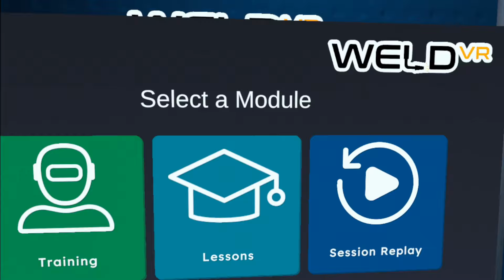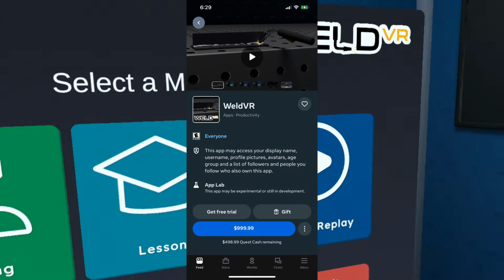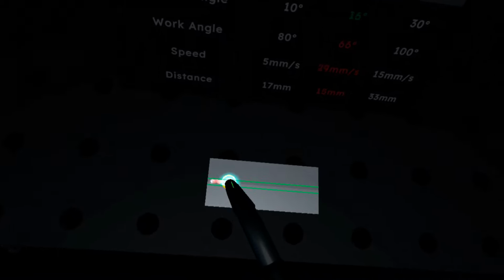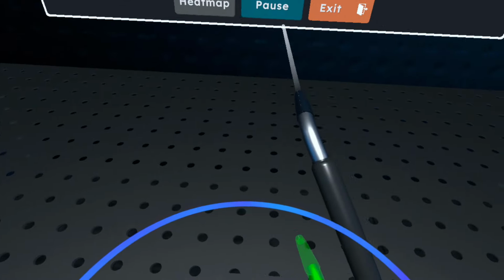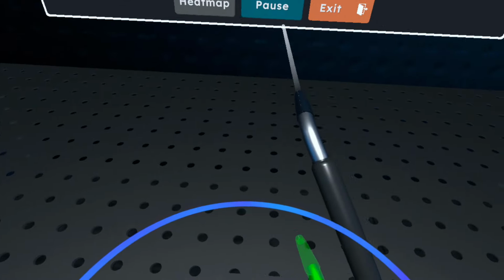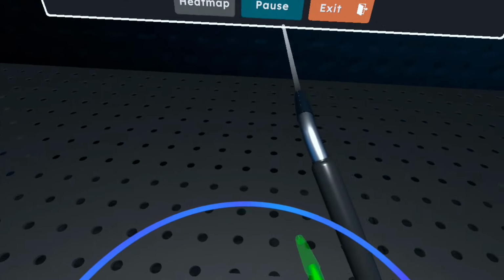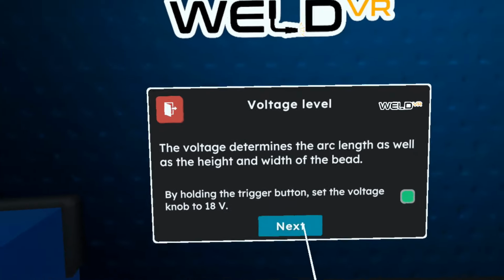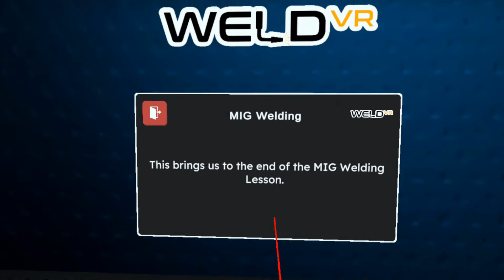The Most Expensive VR Game EVER on Meta Quest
Is WeldVR worth the hefty price tag? We put this VR welding simulator to the test on the Meta Quest!  This in-depth look at WeldVR explores its features, gameplay, and whether it's the ultimate training tool for aspiring welders or a VR experience that's all smoke and mirrors.

Considering a career in welding?  Curious about the possibilities of VR training?  This video dives deep into WeldVR, giving you a clear picture of what to expect before you spend a thousand bucks.  Is it worth the investment?  Watch and find out!

00:00 Intro
00:58 Welding Training
01:13 Mig Welding
03:39 Tig Welding
04:37 Stick Welding
05:19 Welding Lessons
07:34 Settings
08:20 Final Thoughts

Ready to learn how to weld? Join us as we uncover hidden treasures, face daring challenges, and explore the boundless possibilities of virtual reality together!

This video is about The Most Expensive VR Game EVER on Meta Quest on Meta Quest. But It also covers the following topics:

Welding Simulator
Welding VR
Welding Training
How To Weld

Video Title: The Most Expensive VR Game EVER on Meta Quest on Meta Quest

💰 Show your support with a tip!

✅  About TruGamer4Realz.

Welcome to TruGamer4Realz!
This channel is a haven for Virtual Reality enthusiasts. Having been a gamer since the early '90s, I've witnessed the evolution of the gaming industry. Here, you’ll mostly see content related to Virtual Reality gaming, featuring the latest on the Meta Quest 3 and PCVR games streamed via Virtual Desktop. Make sure to tune in daily for the best in VR gaming.